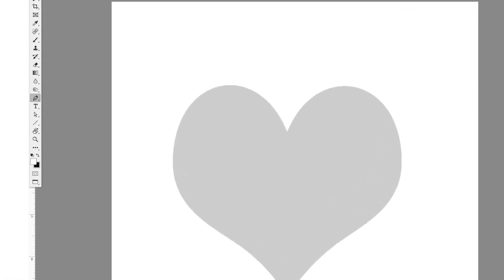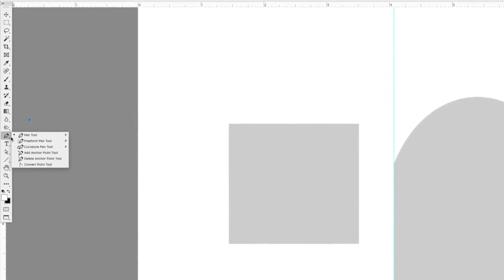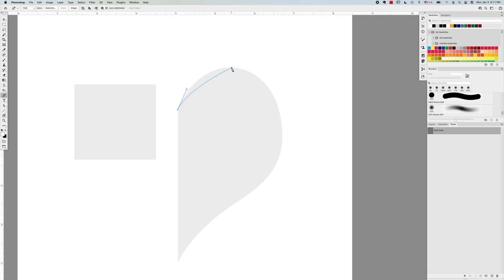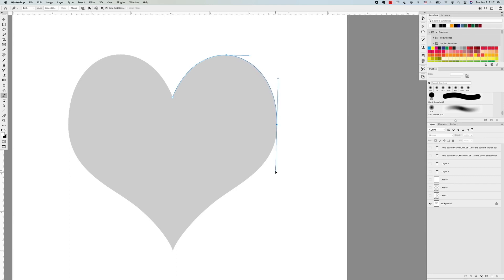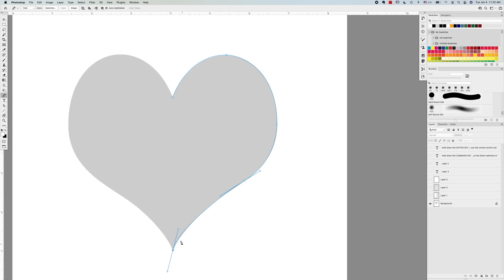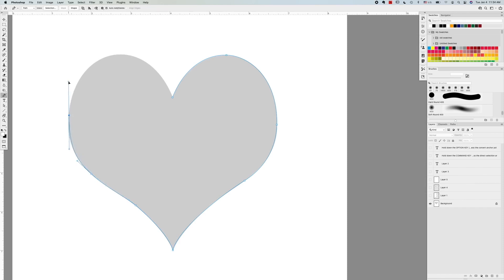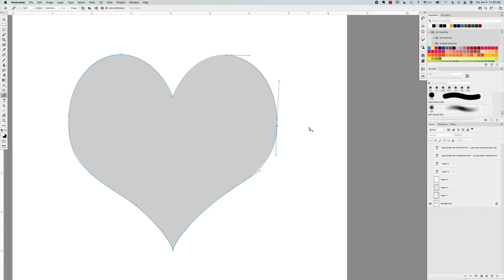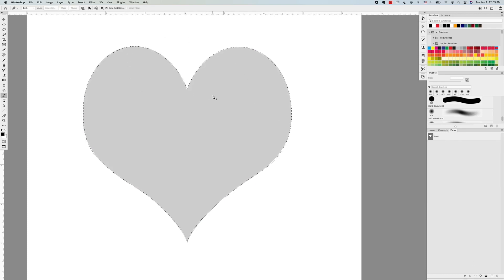Photoshop's Pen Tool (Yikes!)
For precise silhouetting of curved, hard edge contours, getting comfortable with one of Photoshop's least intuitive tools is worth the effort!